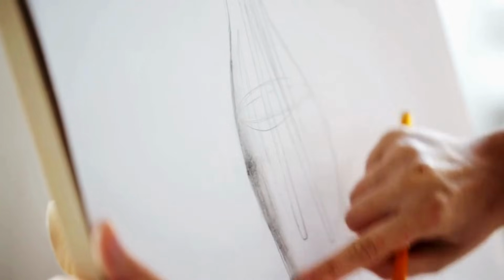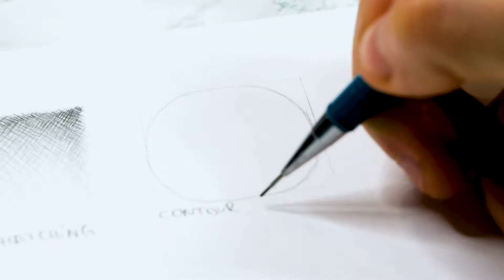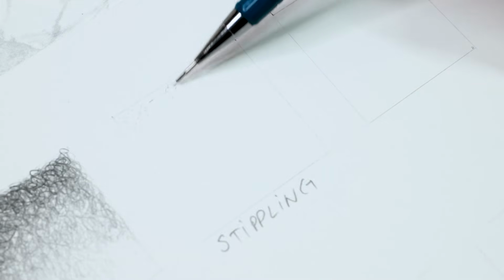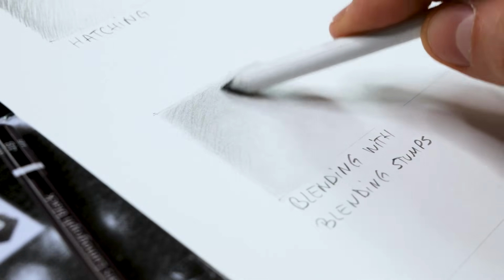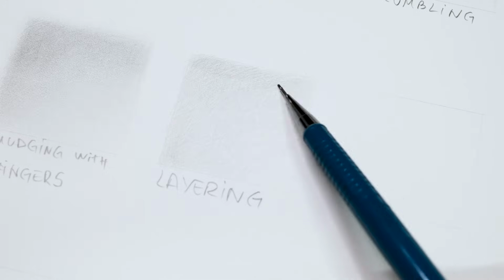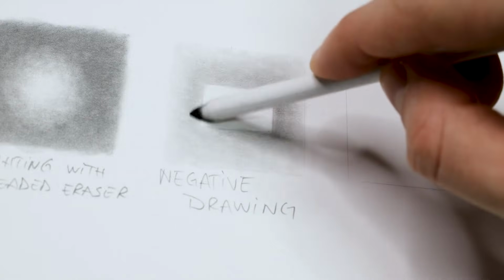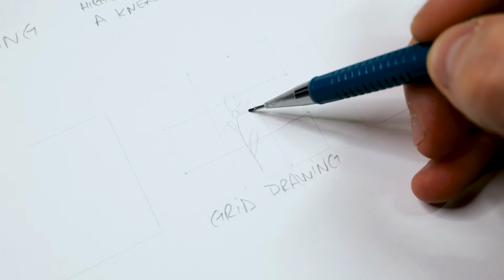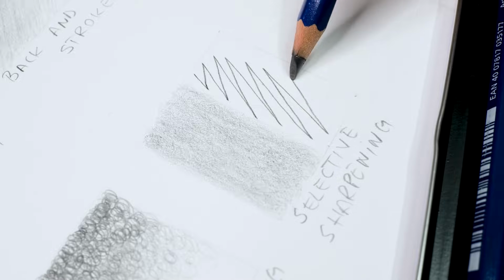16 Essential Techniques to Improve Your Graphite Drawings!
You absolutely need to try these 16 essential graphite techniques for beginners to improve your graphite drawings right away! These fundamental techniques are perfect for beginners and will make a huge difference in your artwork. Once you start practicing these 16 essential graphite techniques for beginners to improve your graphite drawings, you’ll see noticeable progress in your shading, texture, and overall realism. Don’t miss out—these 16 essential graphite techniques for beginners to improve your graphite drawings will take your skills to the next level!

I am a 30 years old artist based in Belgium now. I love drawing animals using mostly pastels.